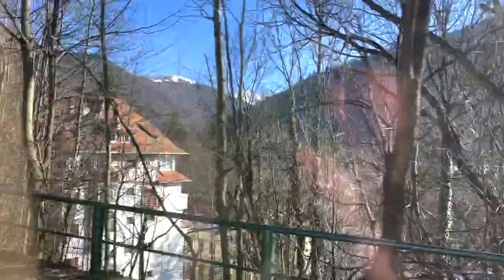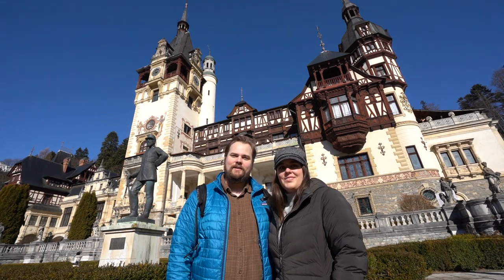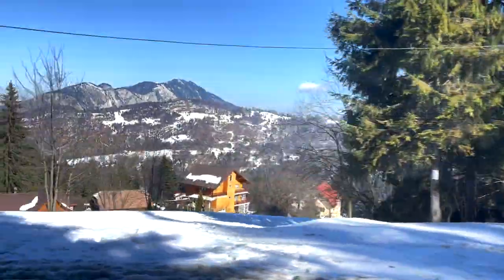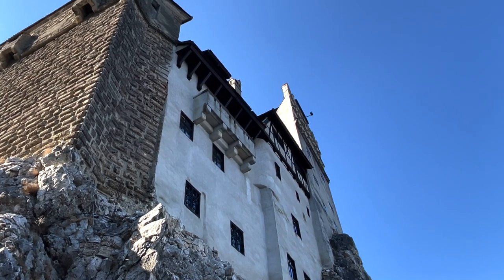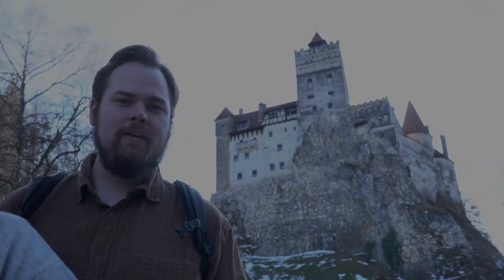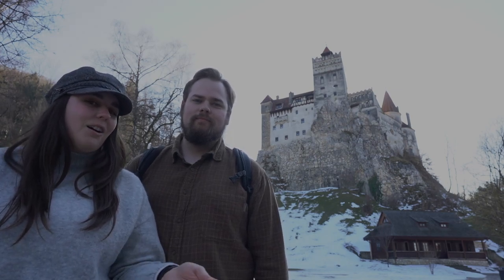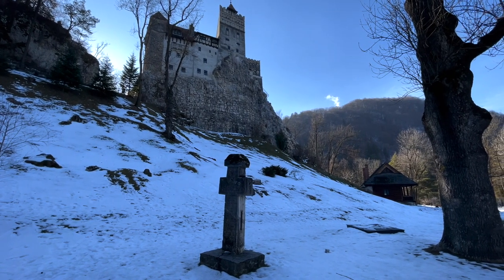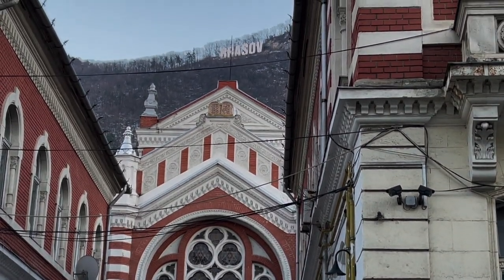A Day In TRANSYLVANIA! Touring Dracula's Castle and Brașov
The Transylvania region of Romania is known for its beautiful scenery and its medieval castles! We explore the castle that inspired the story of Dracula in the town of Bran!

00:00 Traveling To Transylvania
01:15 Peles Castle
04:55 Bran Castle (Dracula)
08:58 Vlad The Impaler
09:51 Romanian Tourism
11:19 Brasov
12:18 Traditional Romanian Food
13:28 Thanks For Watching!